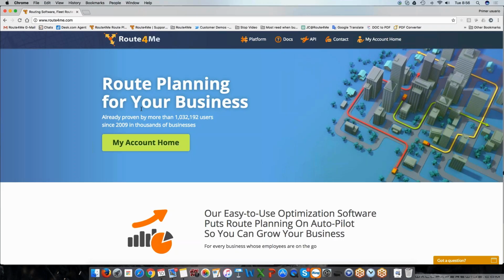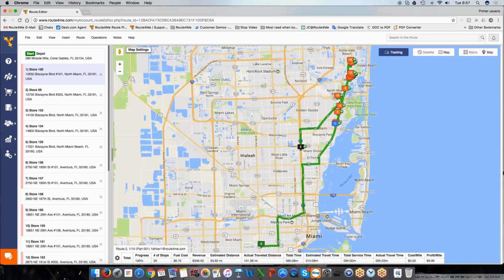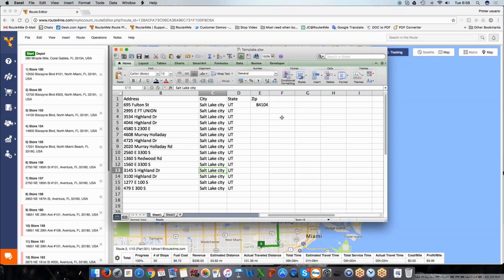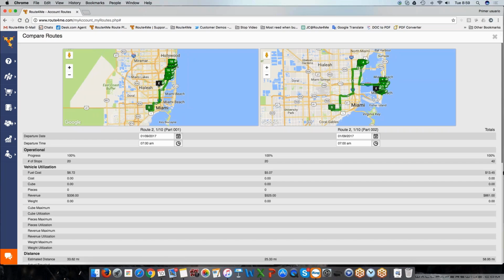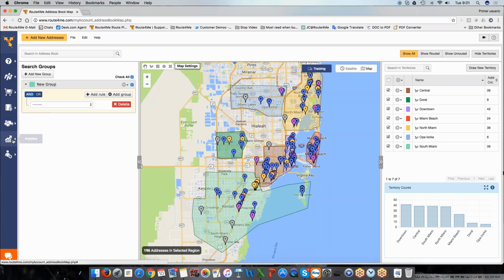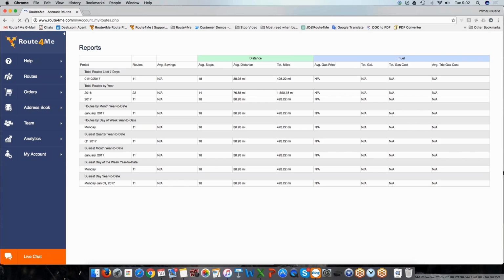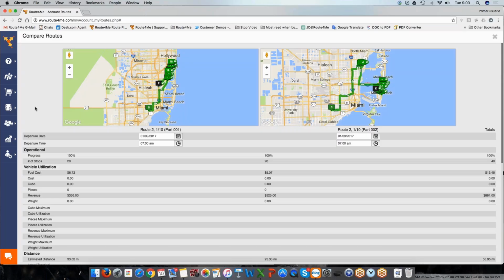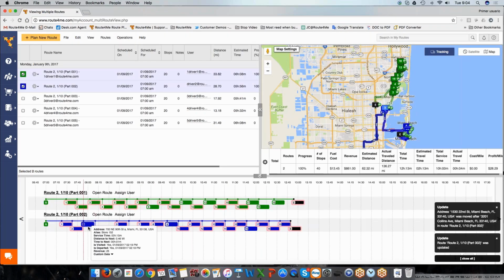Webinar - How to 2x Your Business Valuation Before You Sell It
Every business has the same basic struggle: how are you going to bring in more money than you're spending?

This is an especially difficult problem for businesses that regularly send employees out to meet with customers. Gas and vehicle maintenance are expensive. You need to control these costs if you want to turn a decent profit.

Route optimization software helps you do exactly that. In this webinar, we'll show you how a route planer can be used to reduce your expenses and increase your income.